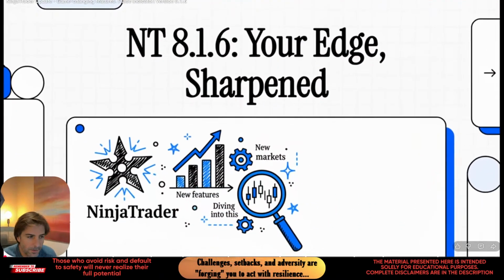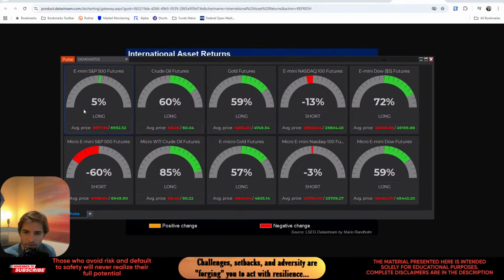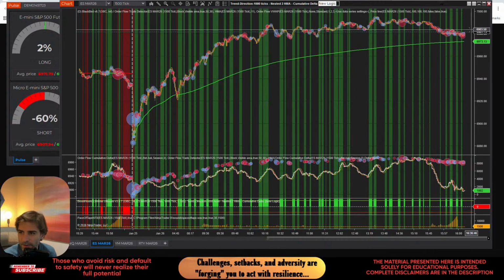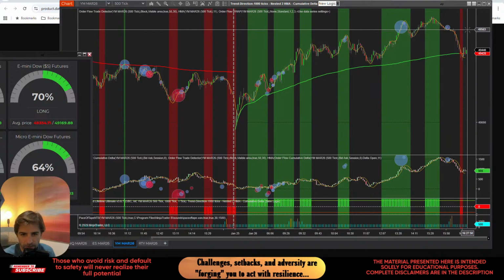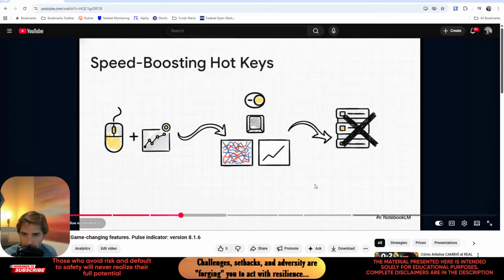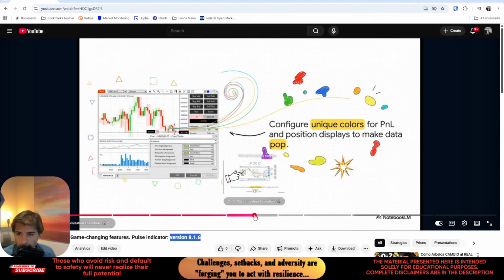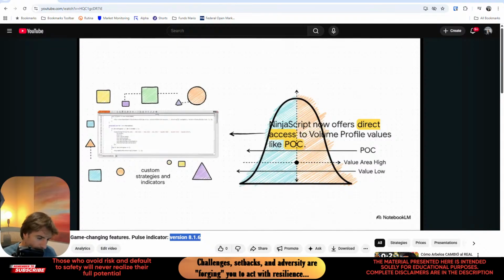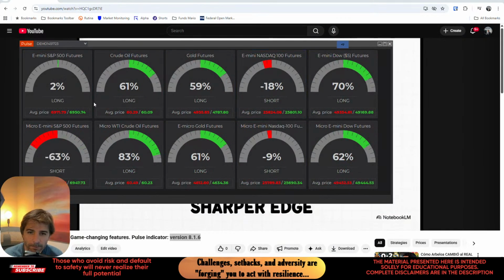Your Edge, NT8 New Features - Game-Changing Takeaways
Discover the game-changing NinjaTrader 8.1.6 update that sharpens your trading edge with real-time market sentiment tools! In this NinjaTrader 8.1.6 update breakdown, explore the pulse indicator for instant futures trading insights and hotkeys for faster execution in the NinjaTrader 8.1.6 update. (148 characters)In this NinjaTrader 8.1.6 update review, you'll uncover powerful tools designed to elevate your futures trading game.

Imagine gaining a real-time pulse on market sentiment, spotting the tug-of-war between bulls and bears without guesswork. The new pulse indicator pulls brokerage data from real executions, showing long and short positions across large contracts and micros. You'll see discrepancies, like average short prices 70 points apart in E-Mini S&P 500, revealing who's hedging or positioning aggressively. This isn't hype—it's data-driven clarity to refine your trading edge. As you dive deeper into the NinjaTrader 8.1.6 update, hotkeys become your speed secret.

Toggle indicators on/off with muscle memory, place limit or stop orders via mouse-click combos like Shift + left click. No more menu digging—it's all about acting faster in volatile futures trading sessions. Customization shines too: color your data grids for quick scans, share templates easily, and highlight multiple time frames like London or New York opens on a single chart. These tweaks make your trading platform a true extension of your style, boosting comfort and efficiency.

For developers and power users, the NinjaTrader 8.1.6 update unlocks volume profile access in NinjaScript. Pull point of control and value areas into custom strategies, leverage C# 13 features, and add hyperlinks to indicators for user-friendly designs. Quality-of-life wins include full workspace sharing for seamless backups or computer switches, plus clearer onboarding with a welcome screen and pop-up alerts from the trade detector.

Whether you're scalping futures or building strategies, this NinjaTrader 8.1.6 update equips you with real-time data to sense the market's pulse. Spot biases in oil, gold, NASDAQ, or Dow—longs positive here, shorts negative there. It's about control: average prices show where big players vs. retail sit, helping you avoid traps. No more blind entries; use the pulse indicator for sentiment reads in one glance. You'll appreciate how the NinjaTrader 8.1.6 update integrates third-party ideas officially, like multi-timeframe shadows. Test it yourself—download for free and play with real-time data. Join discussions on these features to sharpen your trading edge further. This update isn't revolutionary overnight, but it builds on years of use, making your platform smoother for serious futures trading.

0:00 • Intro to NinjaTrader 8.1.6 Update
0:22 • Sharpen Your Trading Edge
0:43 • AI-Generated Content Explained
1:50 • Dive Into Market Sentiment Pulse
3:02 • Real-Time Data Examples on Futures
4:58 • Analyzing Position Discrepancies
8:10 • Hotkeys for Faster Order Entry
9:45 • Customization and Coloring Tools
13:20 • Multi-Timeframe Session Highlights
14:05 • Volume Profile for Developers
15:28 • Workspace Sharing Upgrades
16:26 • Quality-of-Life

Tweaks & Wrap-Up  8 Game-Changing Takeaways From This Video

Sharpen your trading edge with the pulse indicator for real-time market sentiment reads.
Analyze long/short discrepancies across large and micro contracts to spot hedging in futures trading.
Accelerate executions using new hotkeys and mouse-click combos on your trading platform.
Customize data coloring and templates for a personalized futures trading setup.
Highlight multiple time frames like opens for clearer chart views in real-time data.
Access volume profile values in NinjaScript to build smarter strategies.
Share entire workspaces effortlessly for backups or new setups.
Trigger pop-up alerts with the trade detector to never miss key events.

Like this video if it sharpened your trading edge!